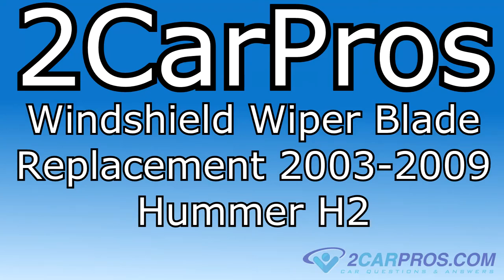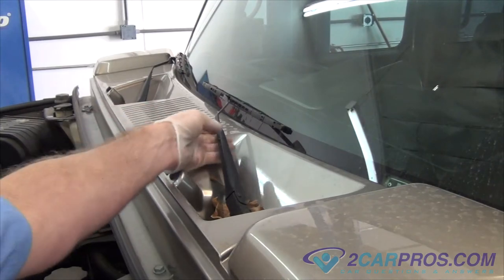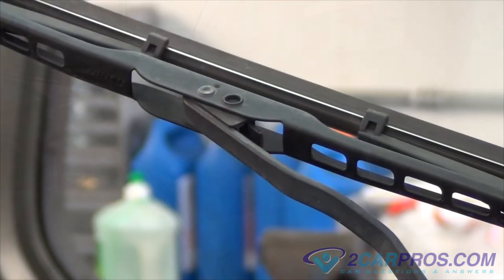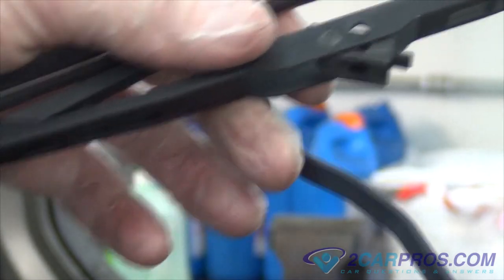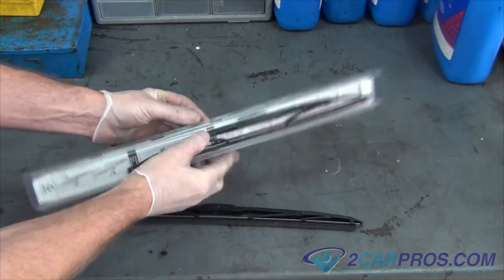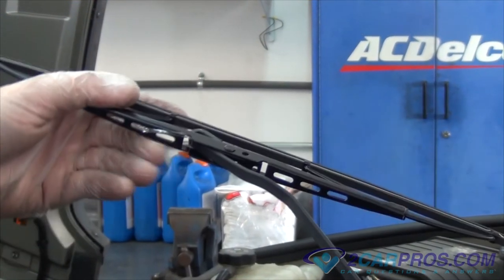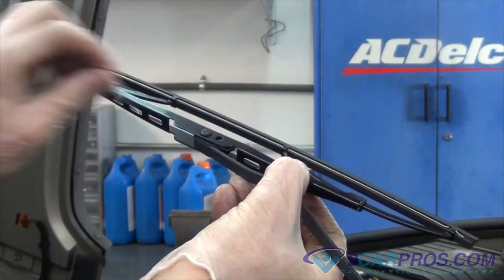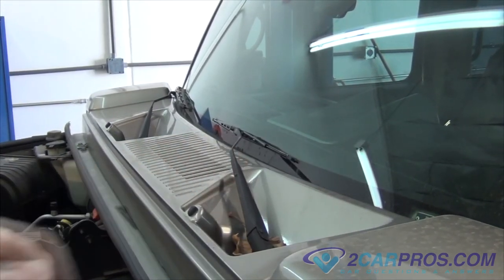Windshield Wiper Blade Replacement Hummer H2 2003-2009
Today on 2CarPros we show how to replace worn windshield wiper blades on a Hummer H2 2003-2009.